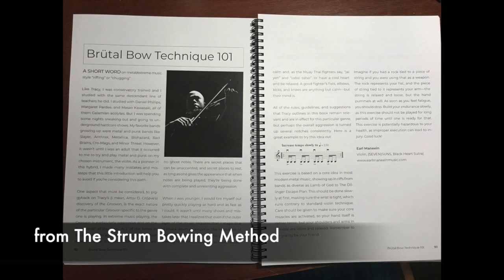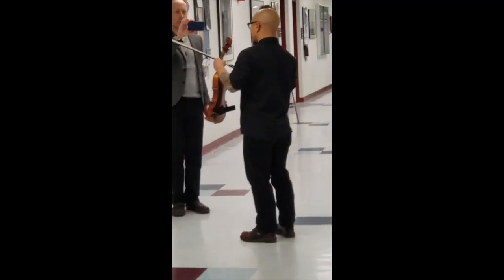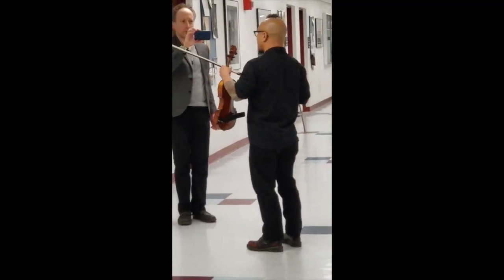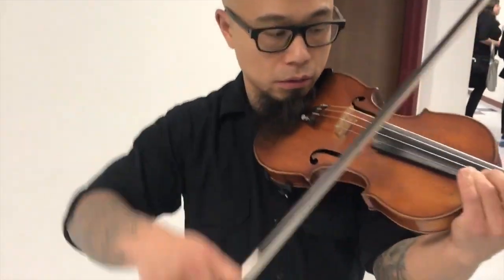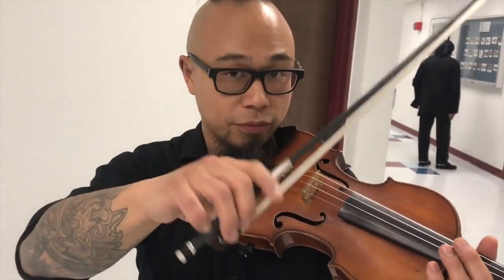Strum Bowing Extra Lesson with Earl Maneein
Earl Maneein is a master of speed metal rhythms on violin. In this video, he shows us some of his secrets to achieving speed and endurance.

The Strum Bowing Groove Academy is an online music educational resource consisting of video courses, downloadable method and etude books, private online lessons and an interactive Facebook group, based on the groundbreaking book, The Strum Bowing Method: How to Groove on Strings, by Tracy Silverman.